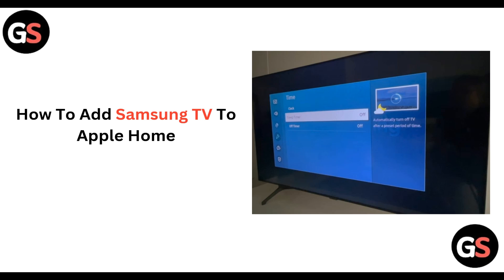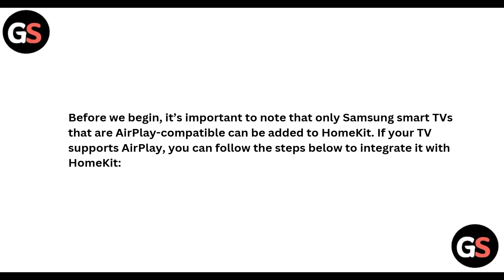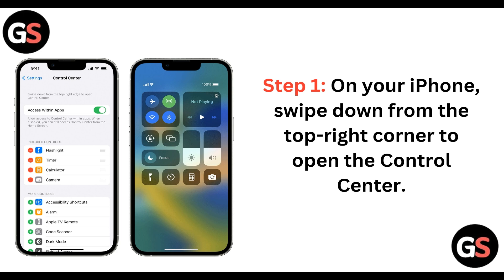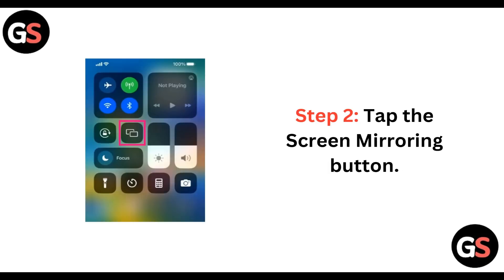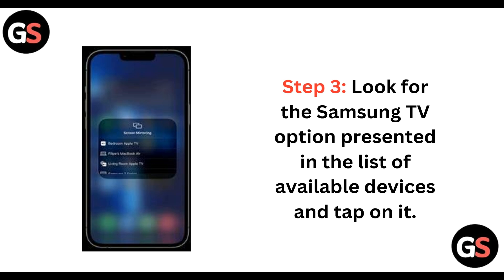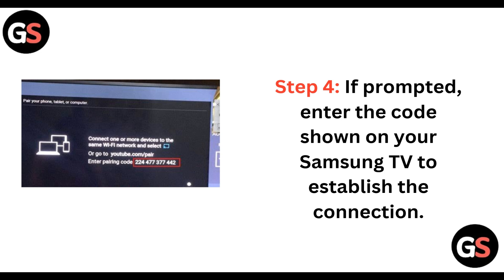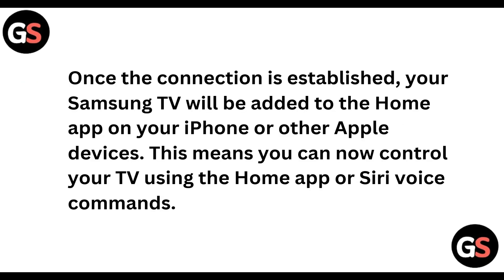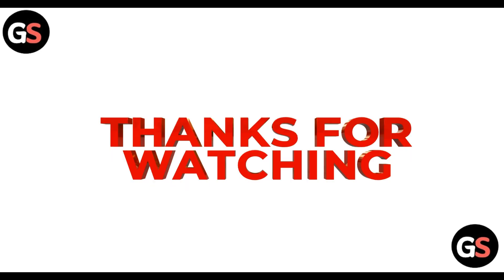How To Add Samsung TV To Apple Home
Discover step-by-step instructions to seamlessly integrate your Samsung TV into the Apple Home ecosystem and control it with Siri, scenes, and automations. Whether you want to turn on your TV with a simple voice command or create a cozy movie setup, we've got you covered! PLUS, we share helpful tips and tricks to enhance your smart home setup.

0:25 Step 1:- One Control Centre
0:33 Step 2:- Access Screen Mirroring Button
0:40 Step 3:- look For Samsung TV
0:51 Step 4:- Enter The Code